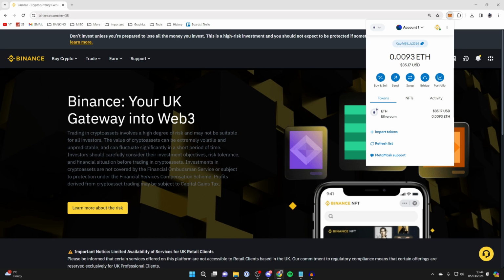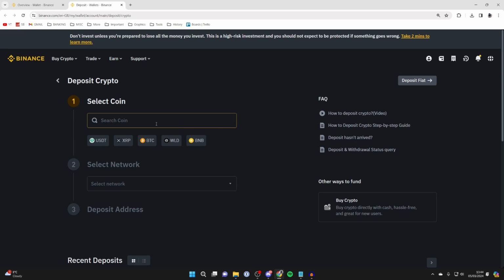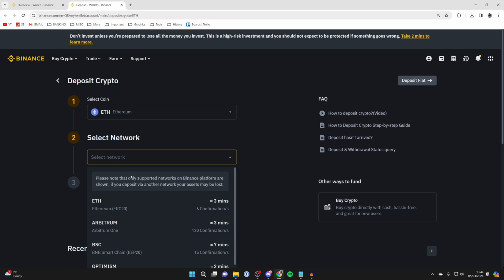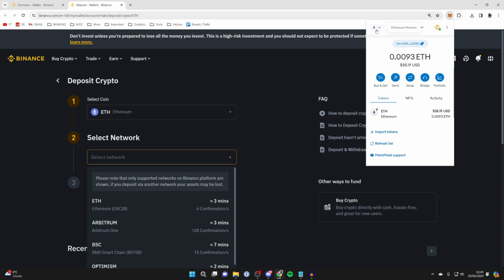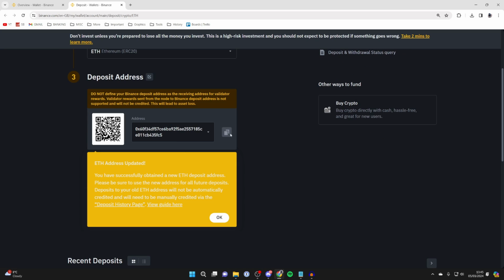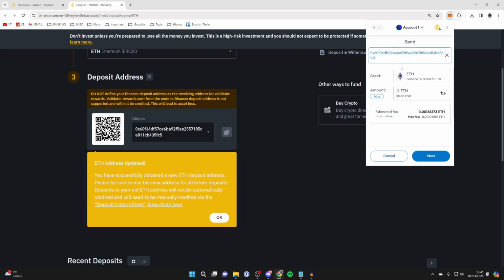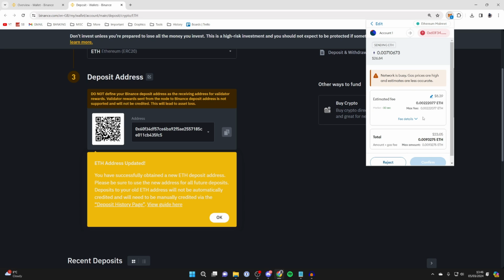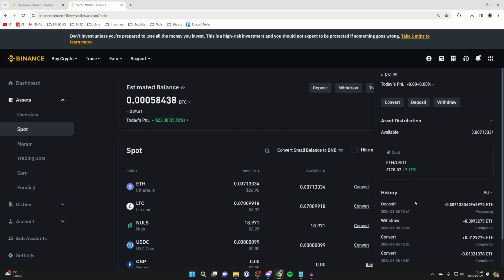How To Transfer Ethereum From MetaMask To Binance - Full Guide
Learn how to transfer ethereum from metamask to binance in this video.

GuideRealm